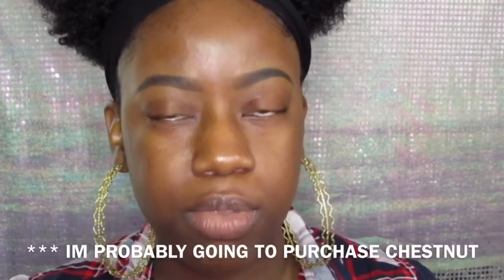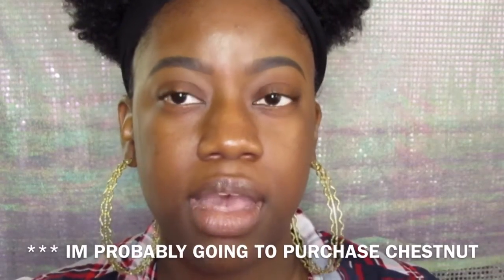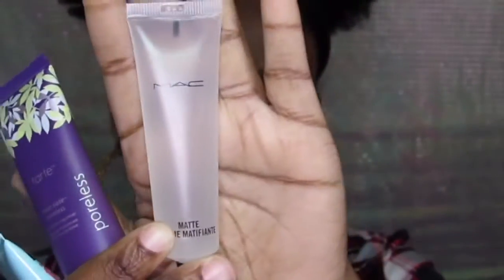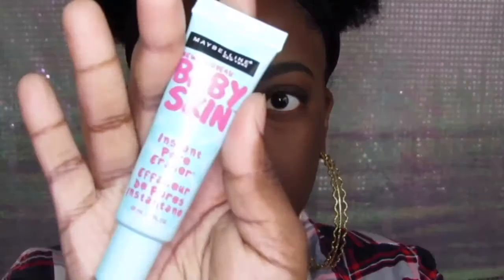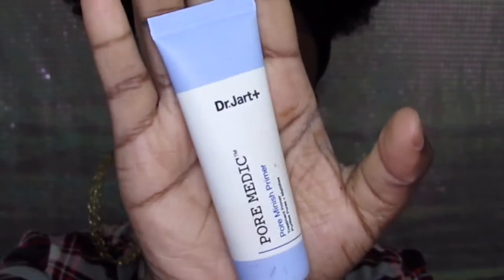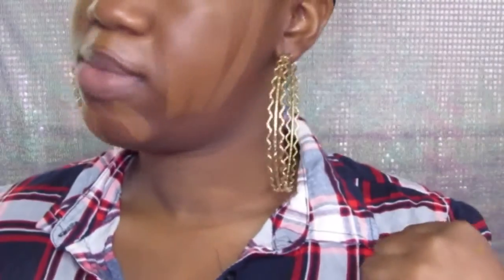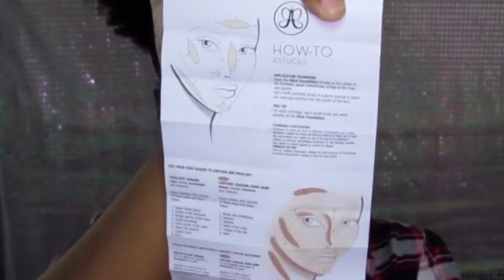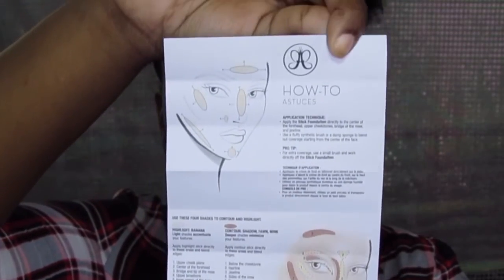Anastasia Beverly Hills Stick Foundation First Impression + Try On | MsTerriBaby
Hi Beauties! 💕
Here's my First Impression + Try On Of The ABH Stick Foundation In The Shade Cocoa

MsTerriBabyxo

✨ Product List

Anastasia Beverly Hills Stick Foundation - Cocoa

🎶 NCS